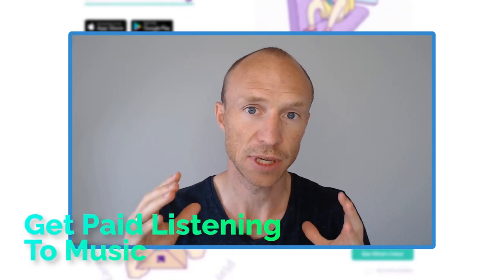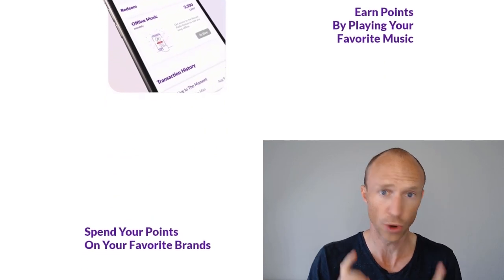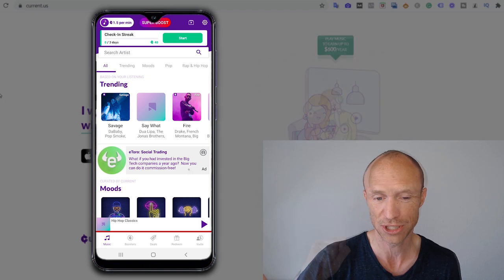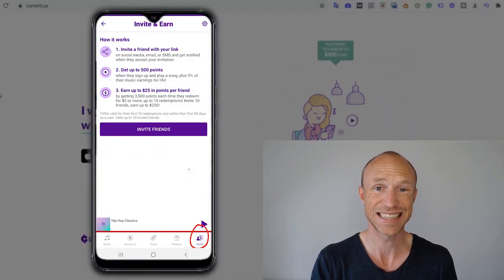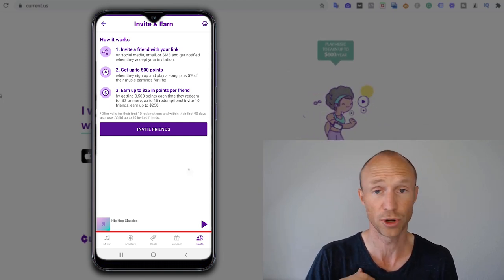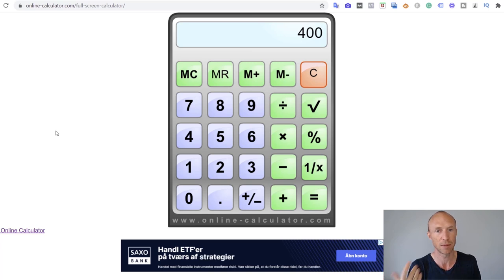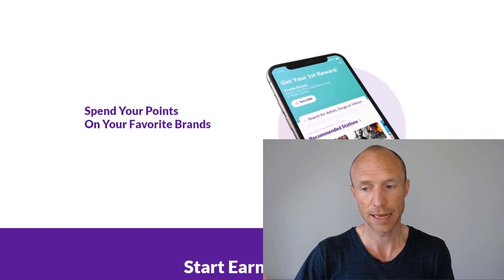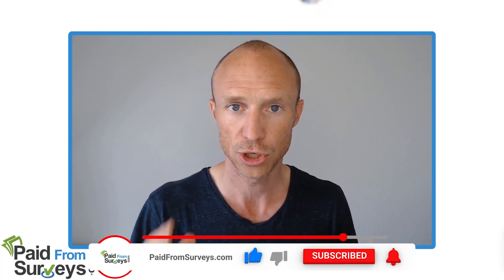Get Paid Listening to Music – Really $600 Easily? (Current App True Earning Potential Revealed)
If you want to get paid listening to music, then you have likely heard of the Current app. But is it really an easy way to earn $600? This video will reveal the true earning potential.

If you like listening to music, it sounds like a dream to be able to get paid for it, right?

There are actually several platforms that offer this and if you have been looking for ways to get paid listening to music, you have likely come across the Current app.

Many people claim Current app is a very easy way to earn $600 just by listening to music.

And let me just reveal right away that you can actually get paid by Current app.

However, there are many things you are usually not told, and you need to know exactly what you are getting into not to get disappointed.

This Current app review and tutorial will focus on showing the true earning potential and show you real examples of this after having tested the app for quite a while myself.

And let me just make it clear right away that it is not necessarily the right option for all. It will take a lot of patience to earn, and the usability of the Current app could definitely be better and, in my opinion, having it running makes it less convenient to use your phone overall.

I will explain all the pros and the cons in this video so you can easily find out if it is the right option for you or not.

0:00 Intro to getting paid to listen to music
0:45 Can you trust the Current App hype
1:43 Who can use this method
2:11 How to earn by listening to music
3:46 Current App Booster options
6:26 Earn by inviting friends
8:01 How much can you earn
11:27 Is Current App worth it
13:31 Final verdict